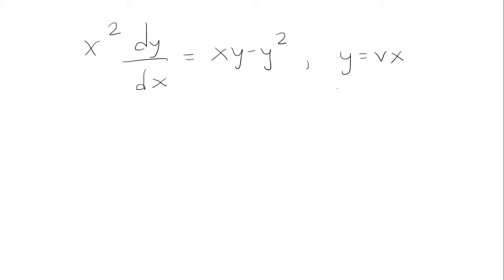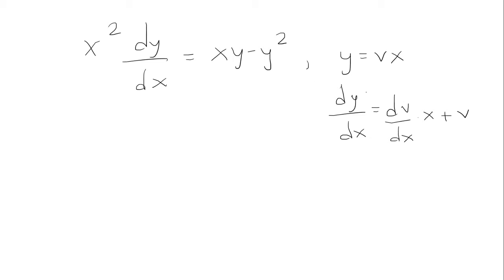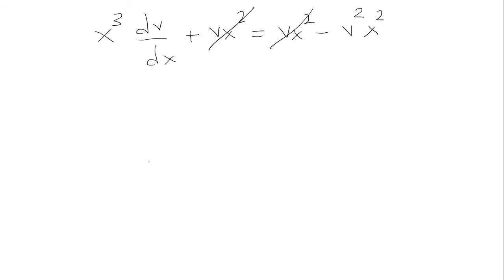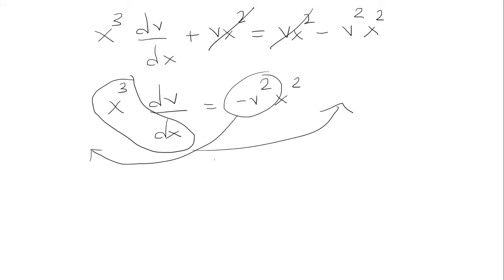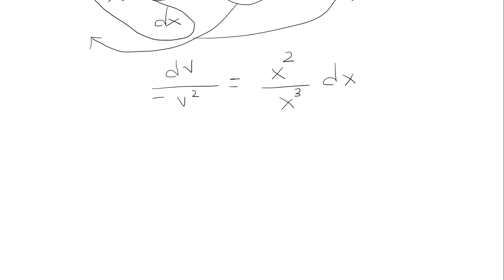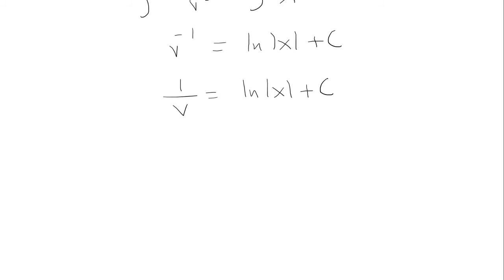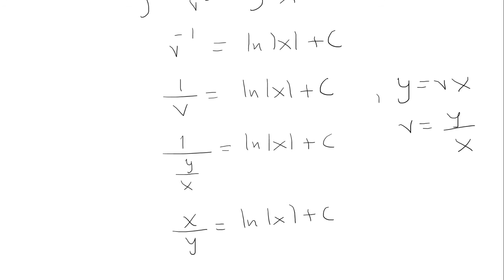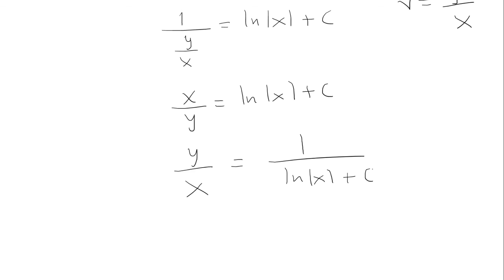Diff Eq: x^2 dy/dx=xy-y^2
In this video we solve a differential equation x^2 dy/dx=xy-y^2 using y=vx substitution.